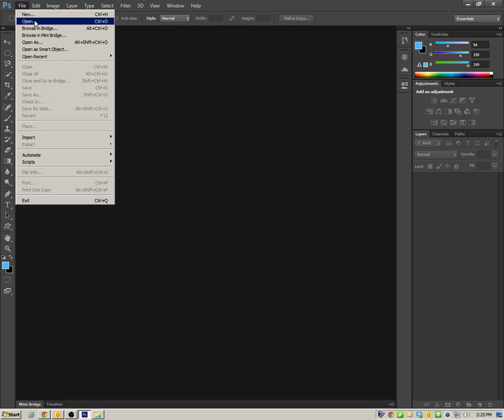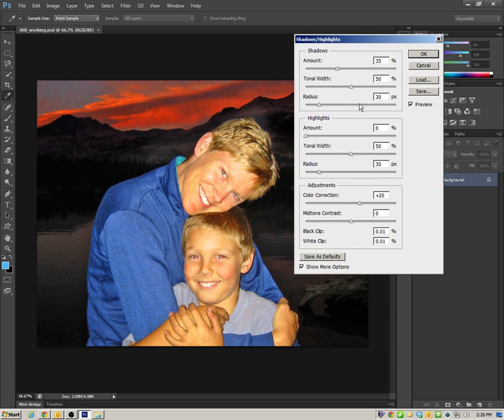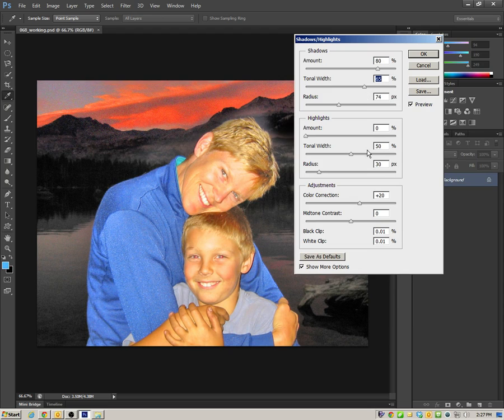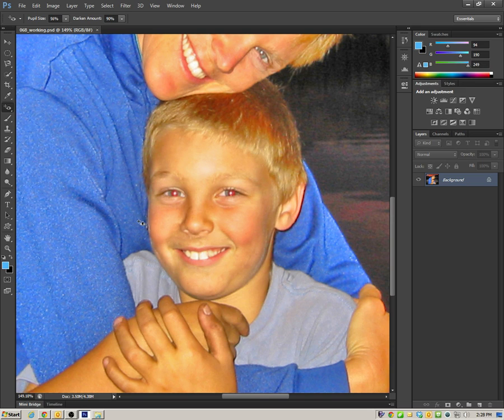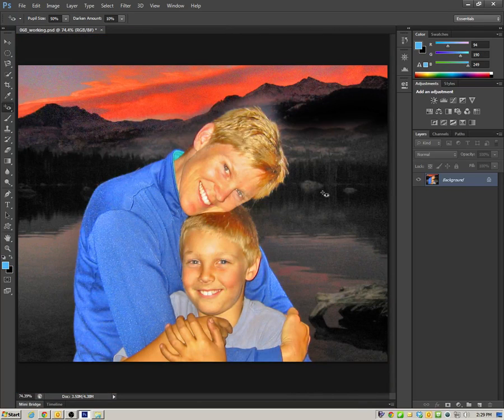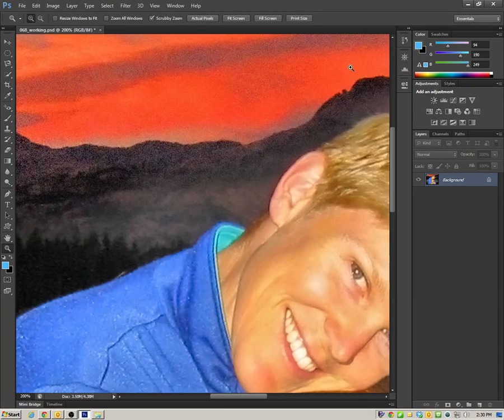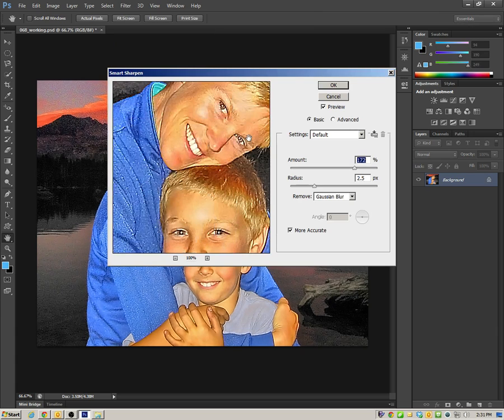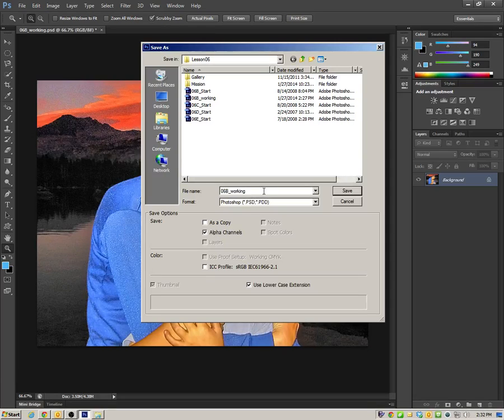Correcting and Enhancing Digital Photographs Lesson 3